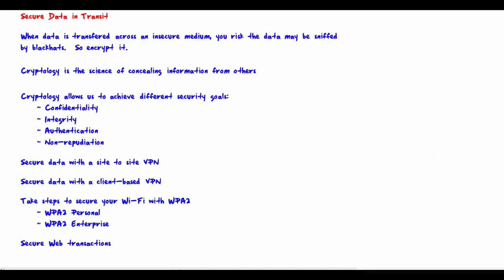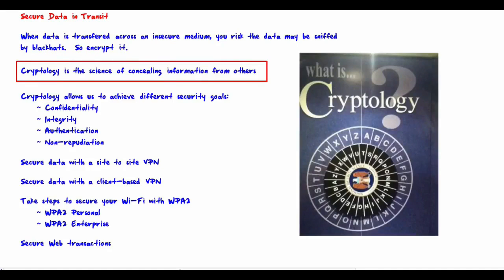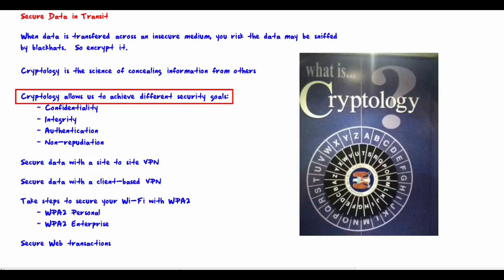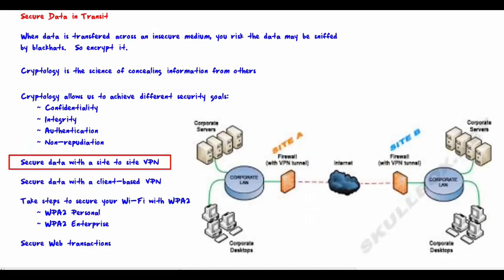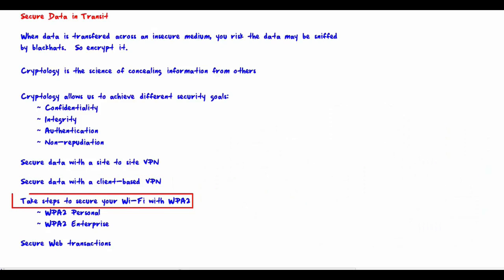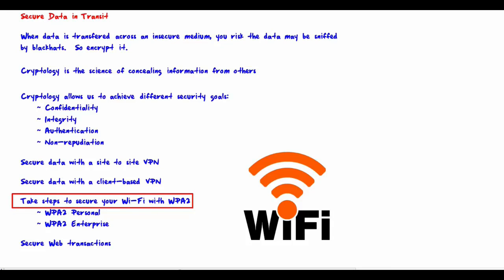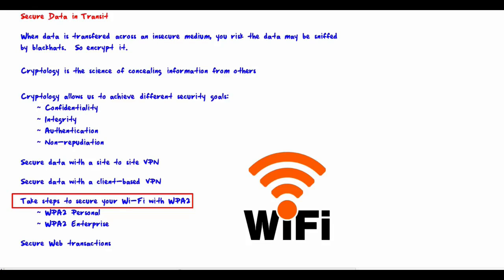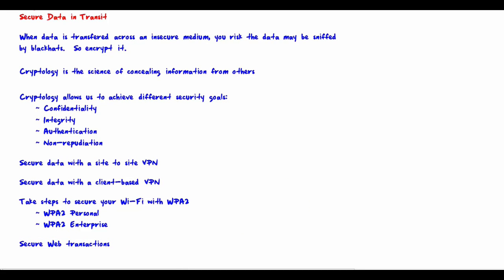Security of Data in Transit | Protection of Data in Transit | DLP - data loss prevention in Transit